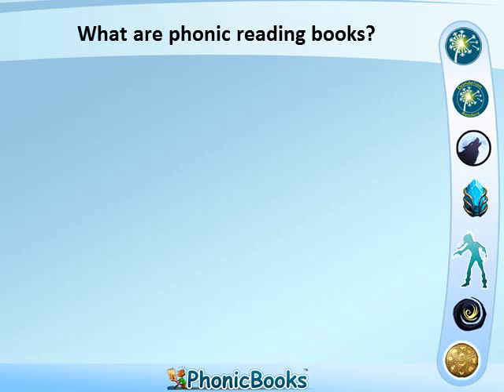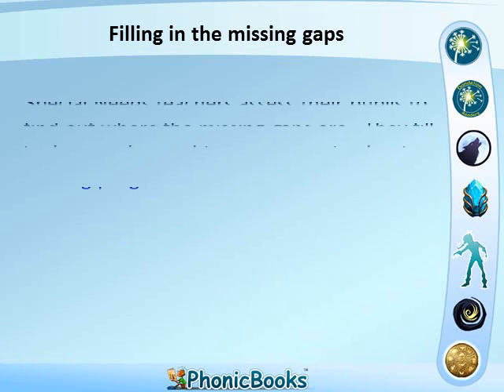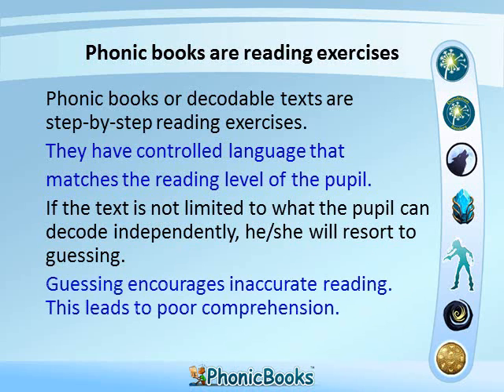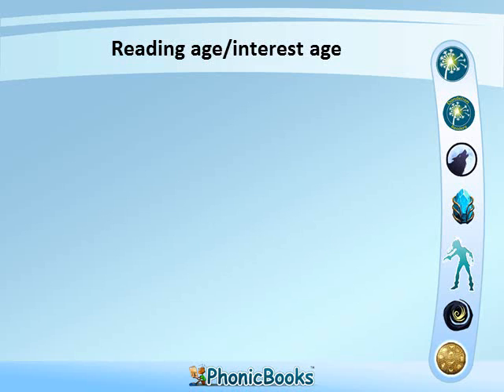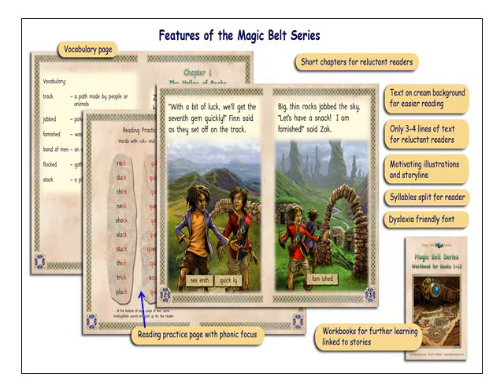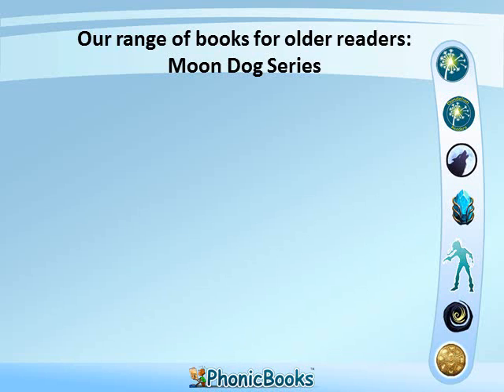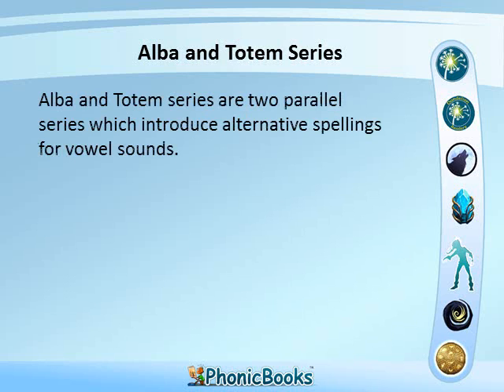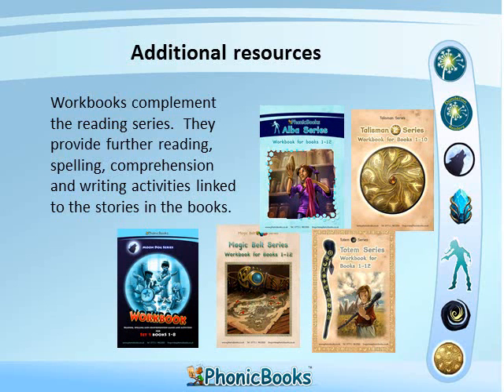Introduction to phonic books for catch-up readers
This is a presentation about why phonic reading books are important for catch-up readers; why they should be age-appropriate and the range of phonic reading books published by Phonic Books Ltd